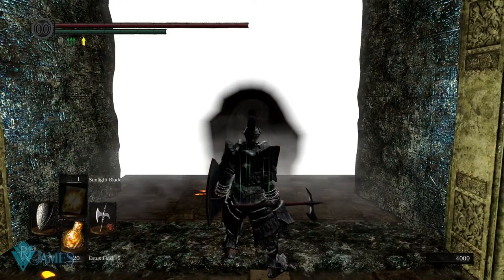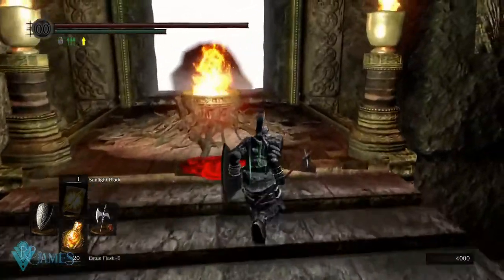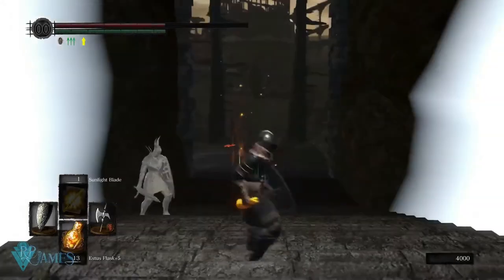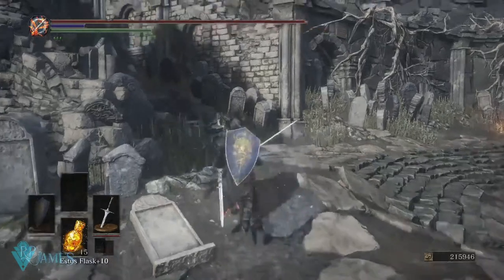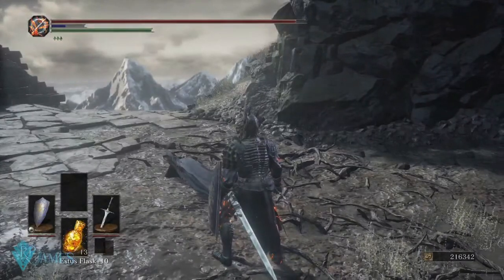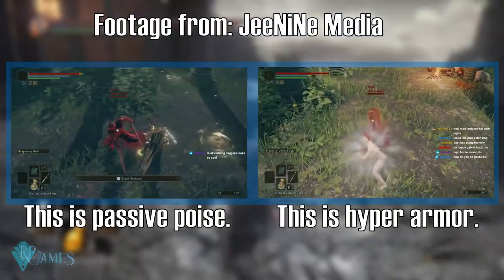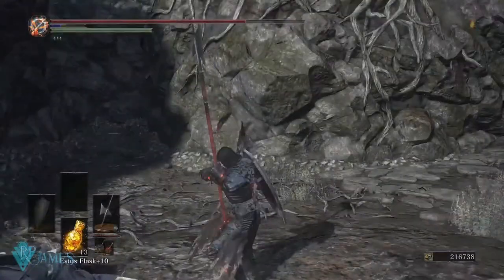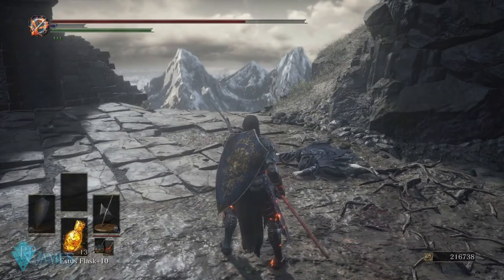Elden Ring The Complete Guide To Poise